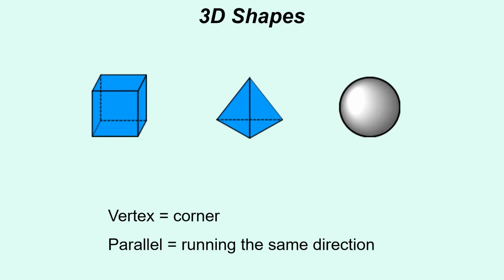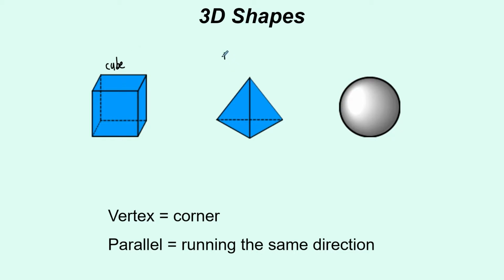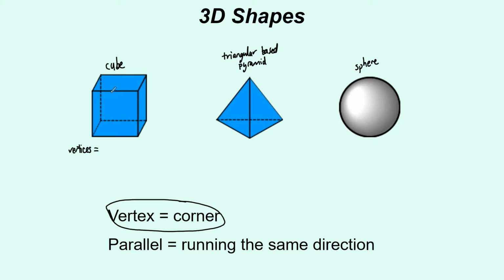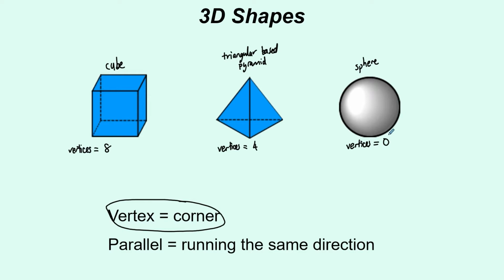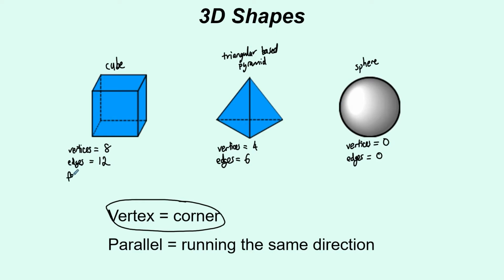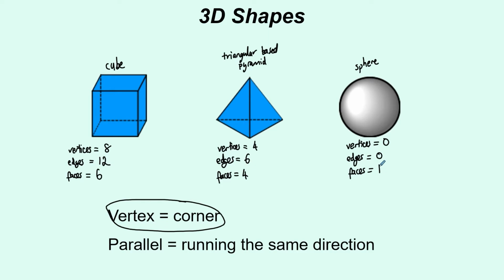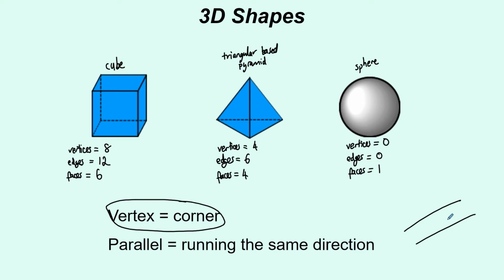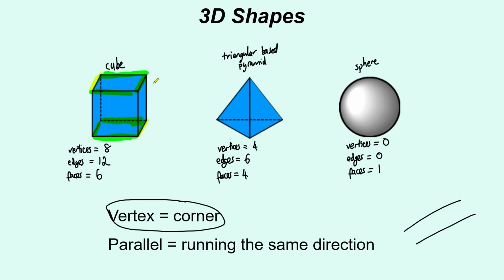3D Shapes Properties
A little explanation of some of the basic properties to look out for in 3D shapes.